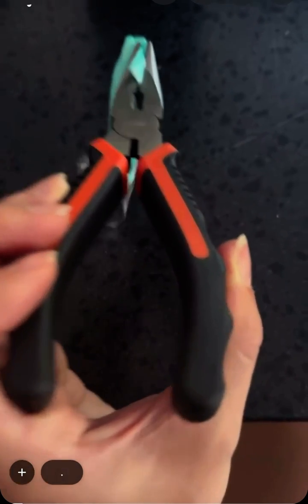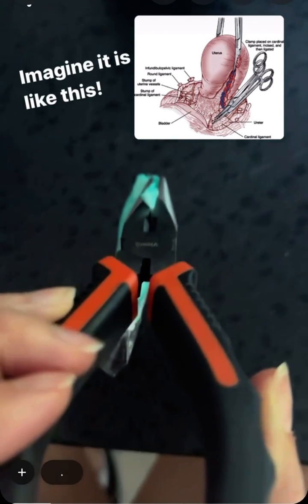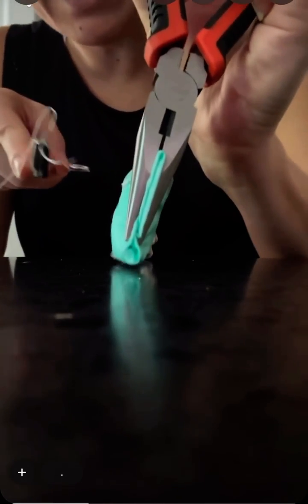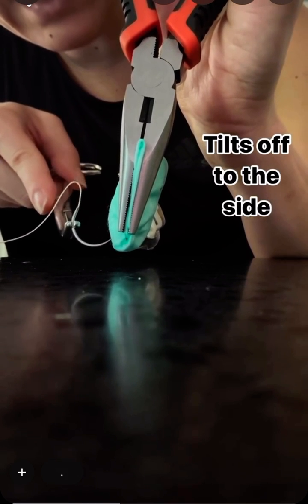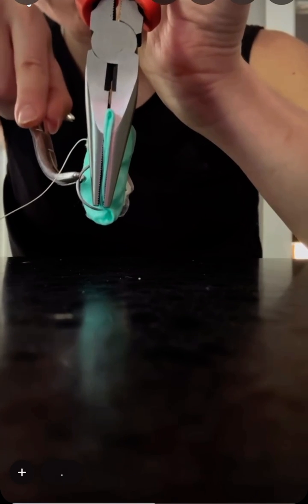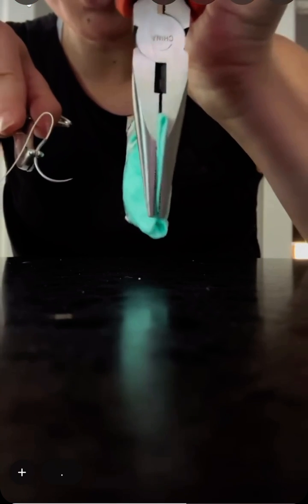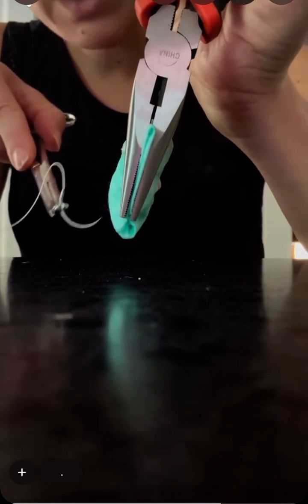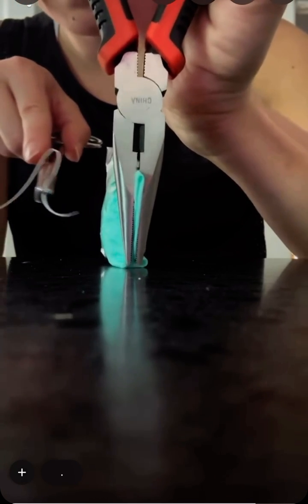Common hysterectomy mistake!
Your assistant hand is just as important as the hand throwing the needle! 🪡🧵

Be aware of the trajectory of your curved needle around the clamp. Use the curve to your advantage. When you place your needle, push the needle in straight at first and it will nicely curve around the tip of the clamp.

If your Z clamp is tilted off to the side, your needle will often times hit the clamp which will not allow you to throw your stitch. Then you have to remove the needle, making multiple pokes with the needlepoint, potentially causing damage.

Does this make sense?! It’s easier to see things sometimes when you’re not in the OR and different angles!

Mechanical tools 🧰 🛠️ were used in place of Z clamps but I think you get the point! 😉